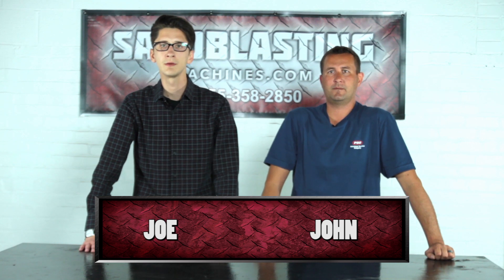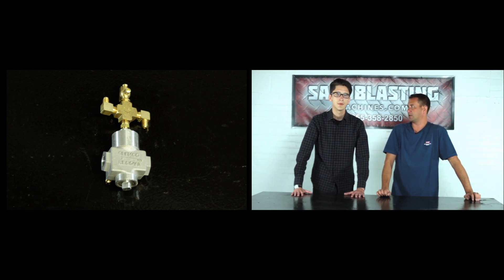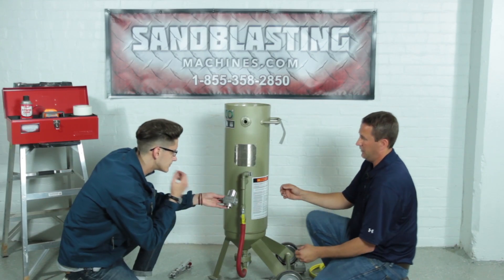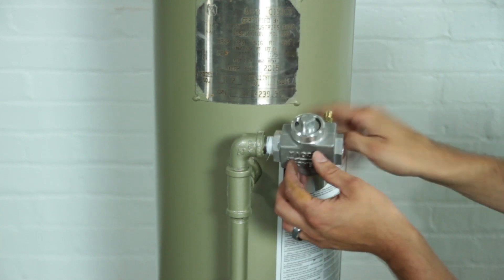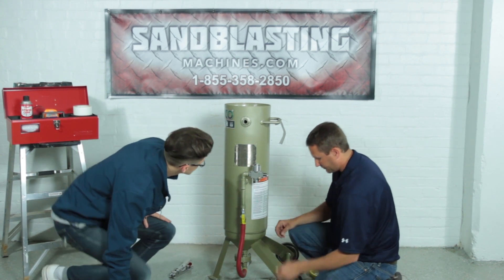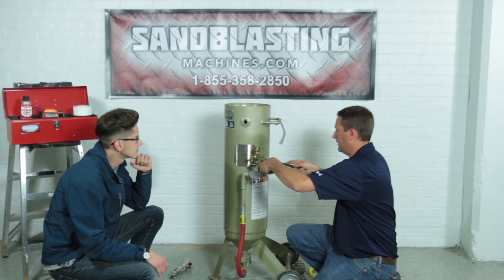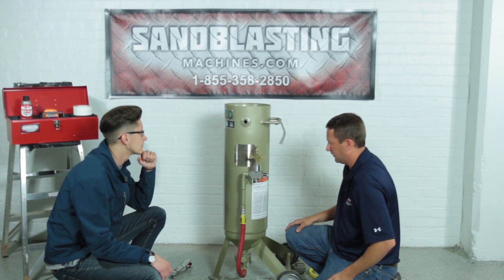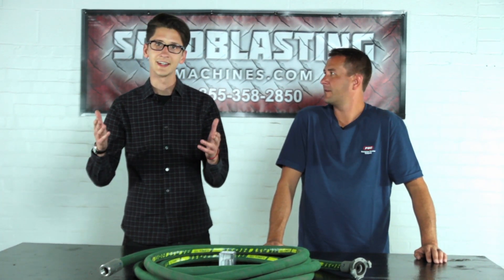How To Install an Inlet Valve on a Clemco Blast Machine Model 1042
Johnny Sandblaster and Joey Petro bring you the second video in a five part series on how to assemble a sandblasting machine. In this video, learn a little about what an inlet valve is and does, as well as the steps that need to be taken to perform the installation.